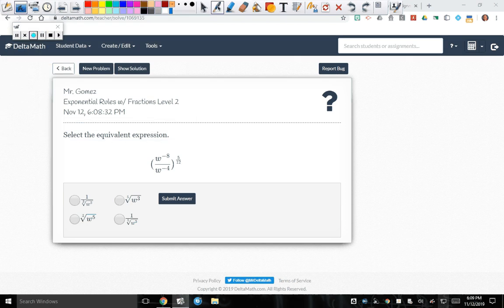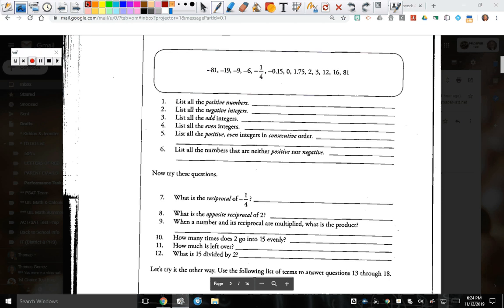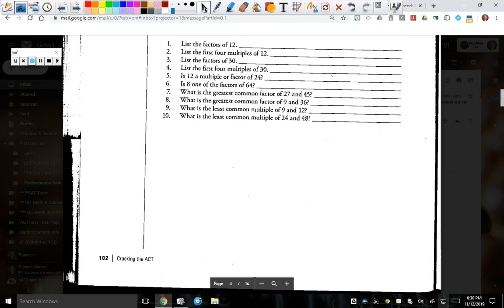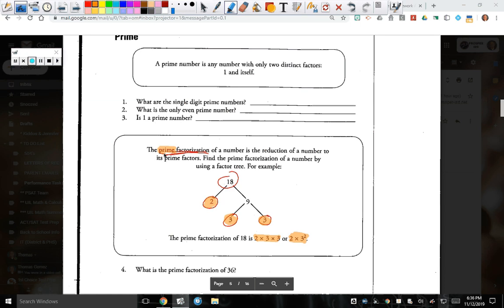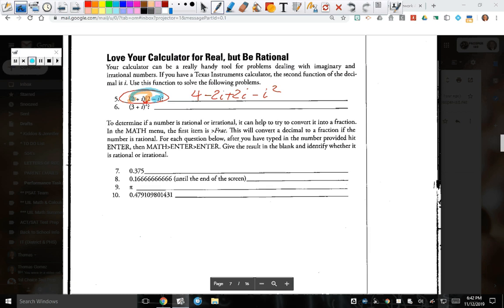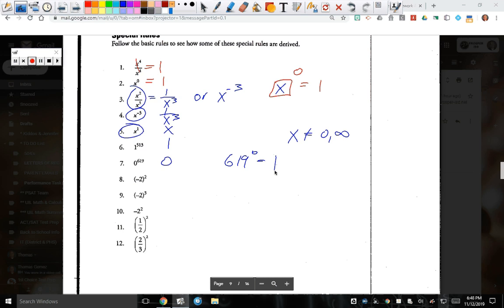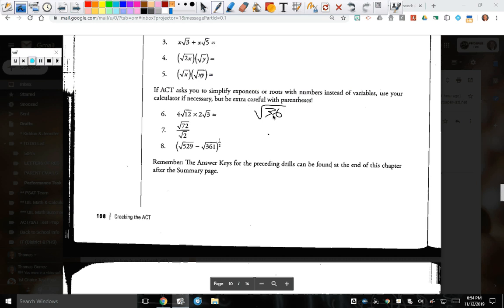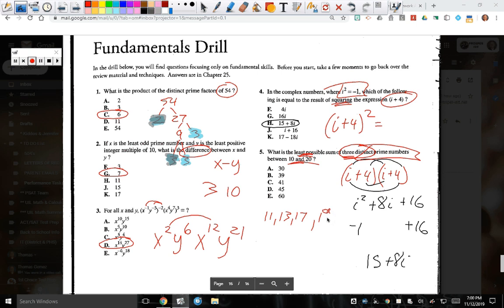ACT - Day 3